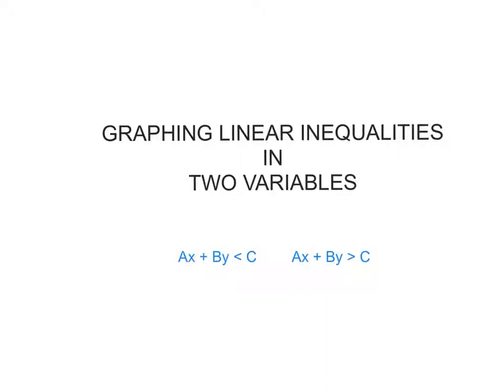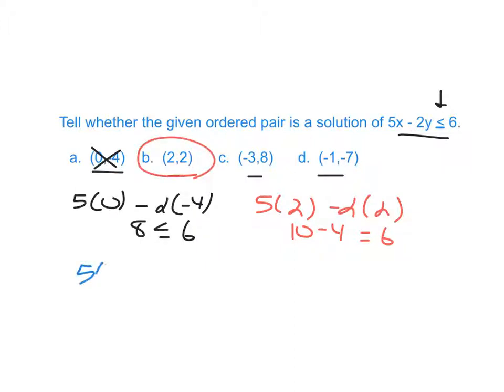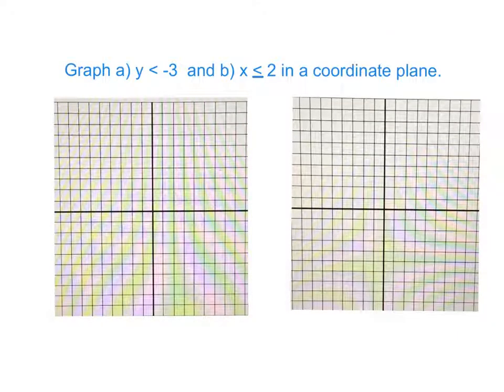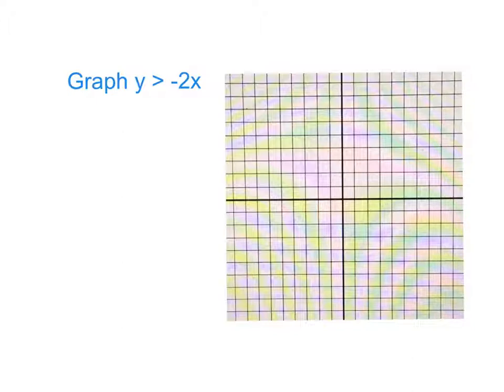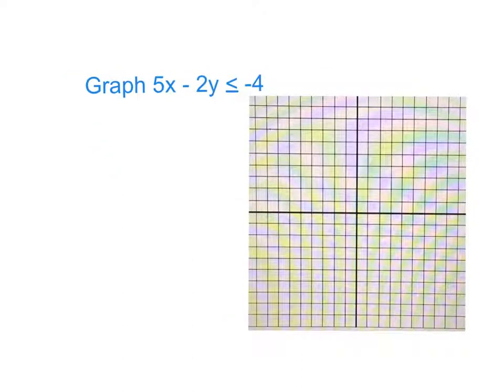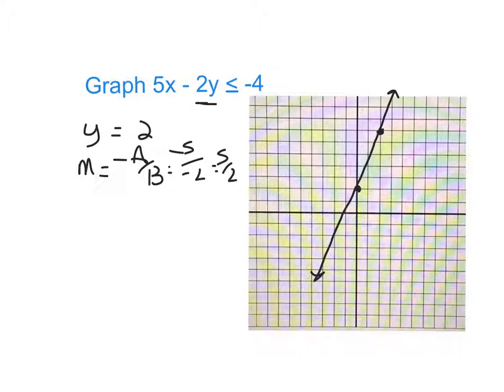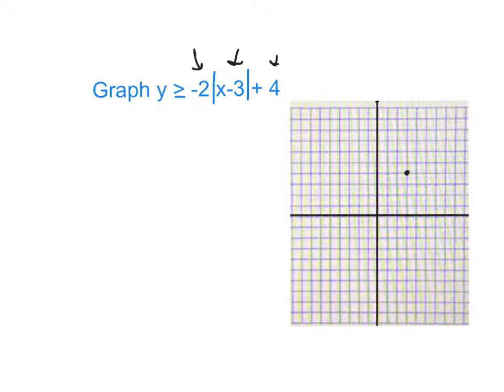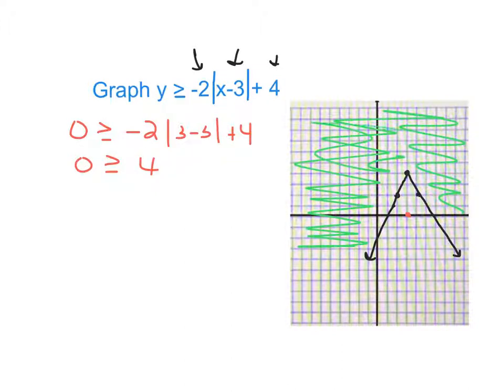Alg2 2.8 mb